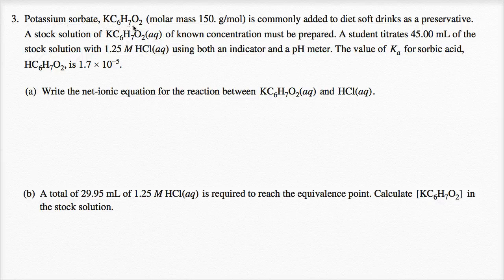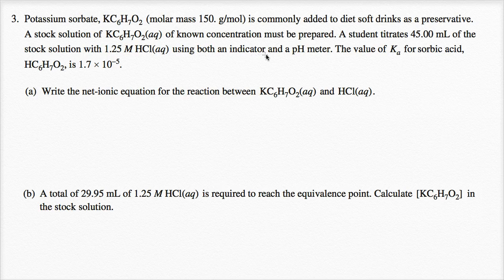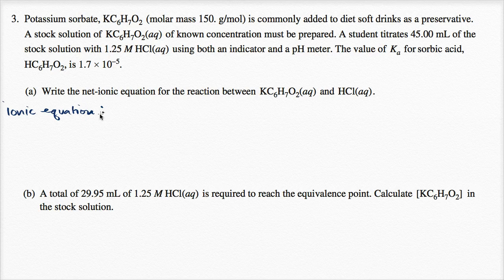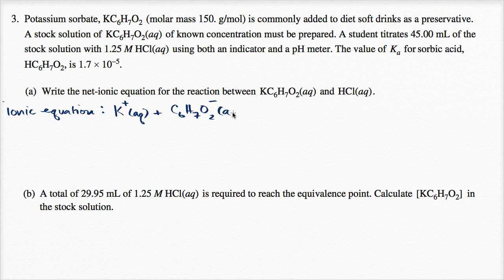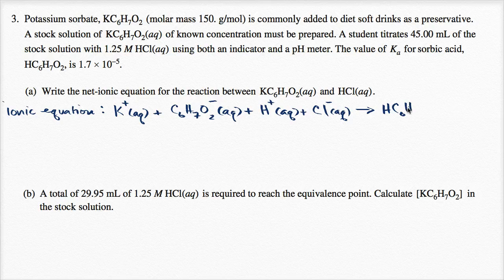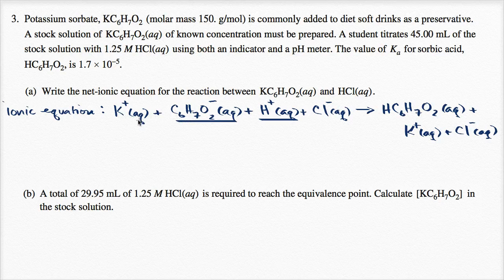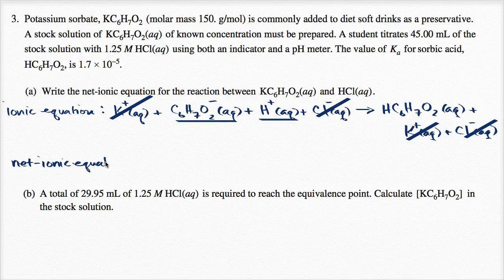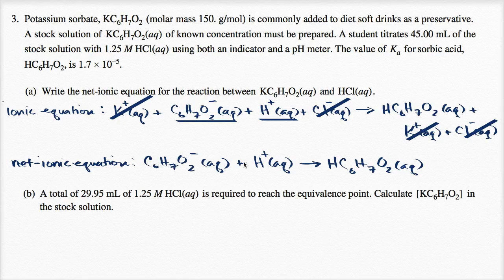2015 AP Chemistry free response 3a | Khan Academy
Courses on Khan Academy are always 100% free. Start practicing—and saving your progress—now

Net-ionic equation for a weak base titrated with HCl. From 2015 AP Chemistry free response 3a.